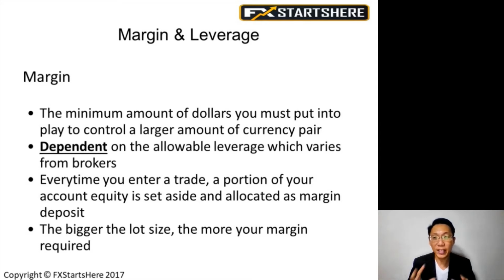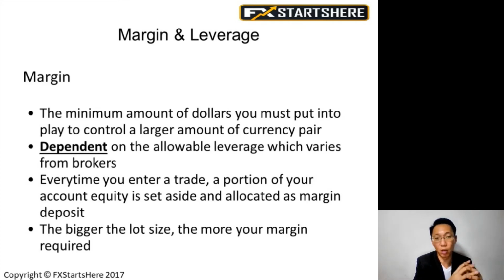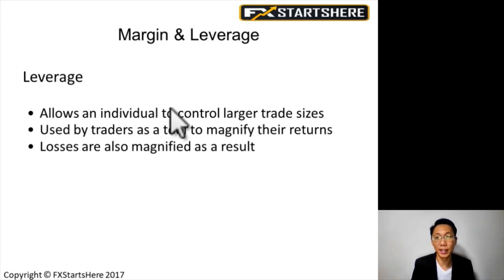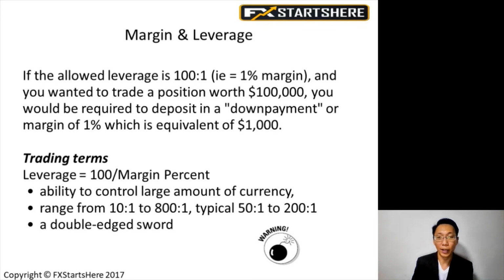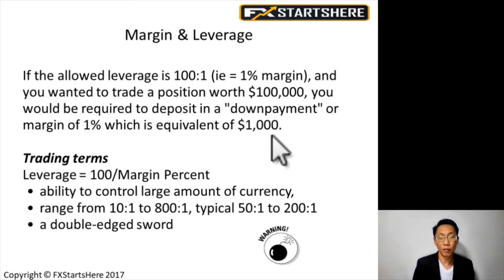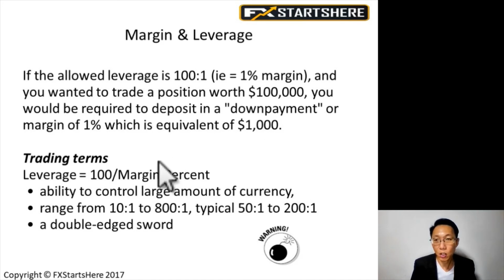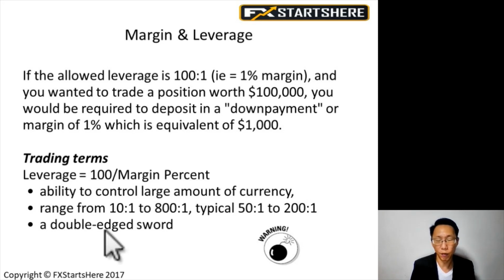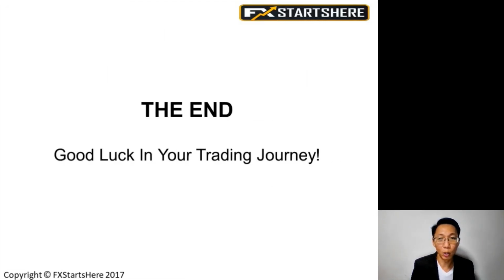All about Margin and Leverage in Forex Trading